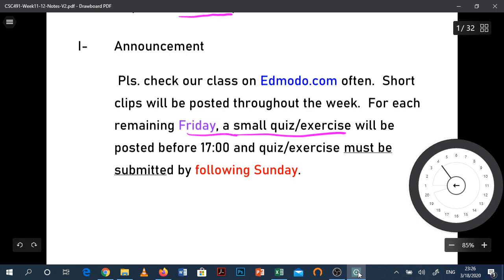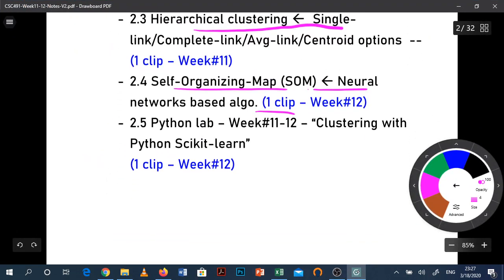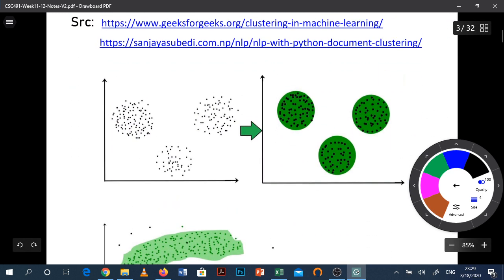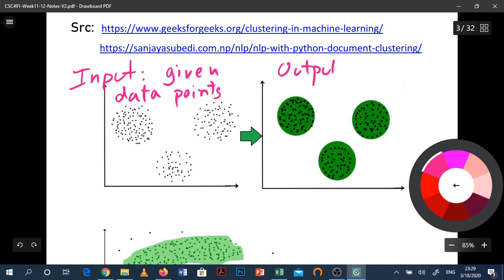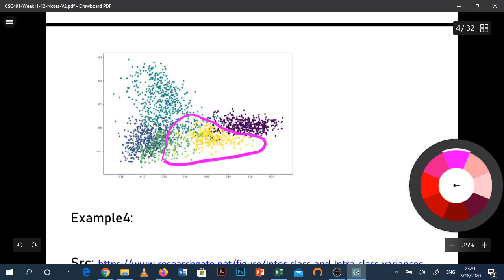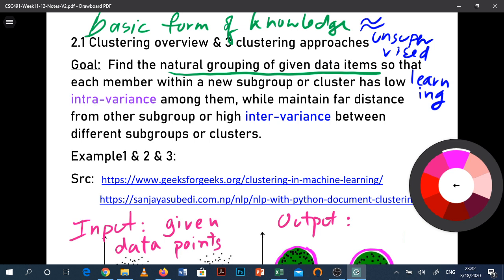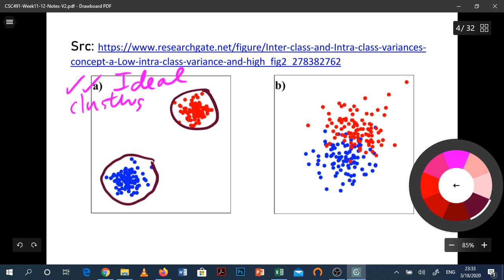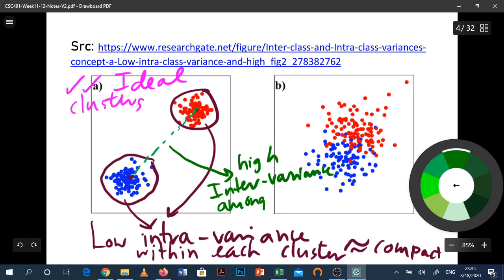CSC345/491 -- Data Science -- Clustering - Overview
What is a cluster, cluster boundary, cluster center, cluster shape, overlapping, inter-variance and intra-variance of clustering